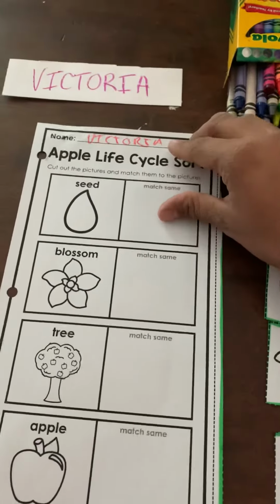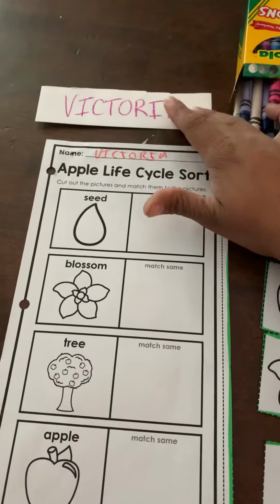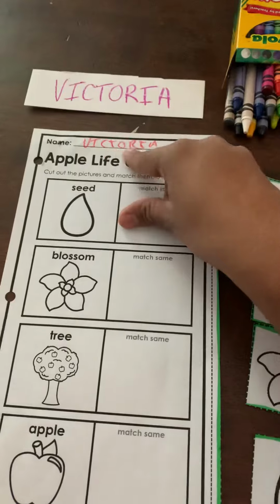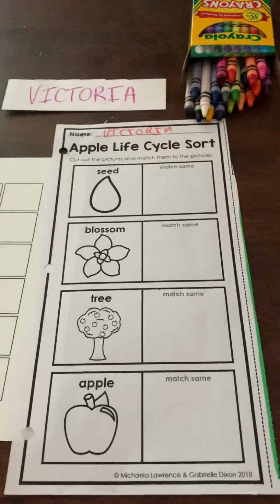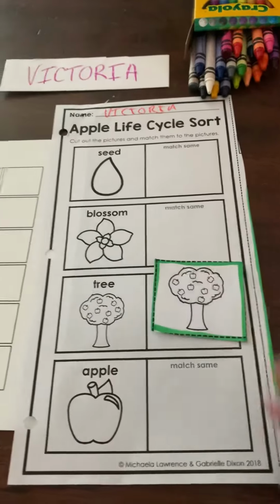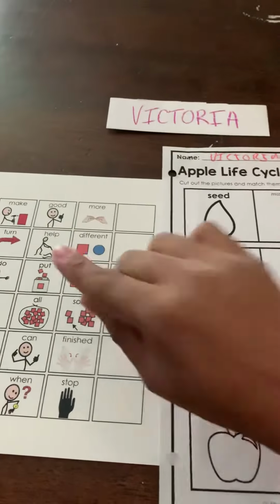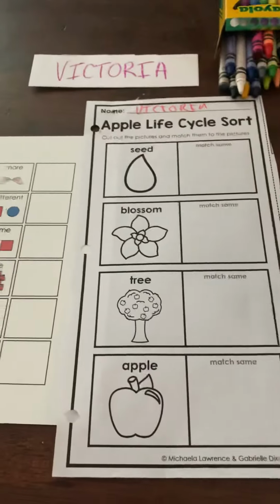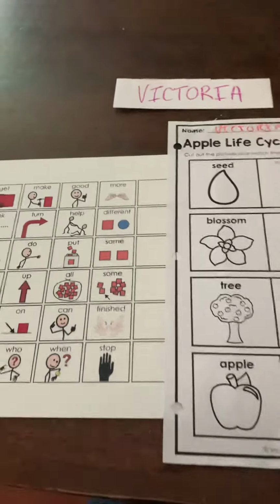Apple life cycle